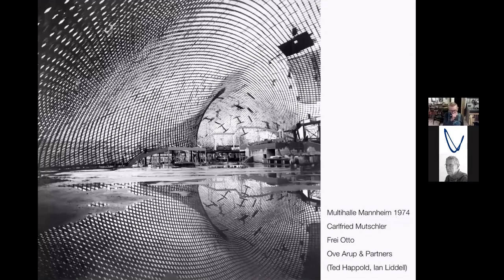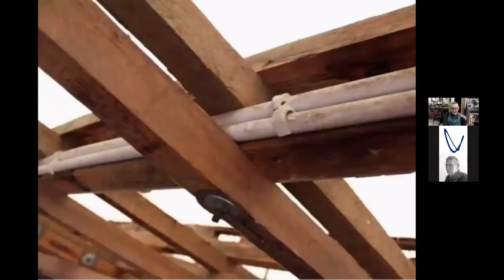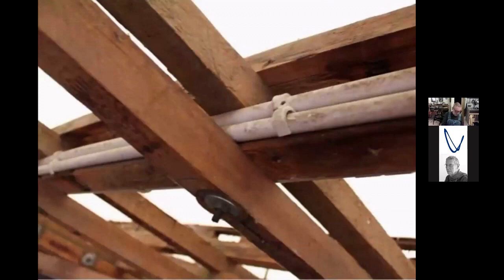The Multihalle Mannheim (Germany) Project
Prof Chris Williams (Artistic Professor at Chalmers University of Technology, Sweden and keynote speaker at our 2021 Conference) talks to us about the Multihalle Mannheim (Germany) project and his experience working on it.